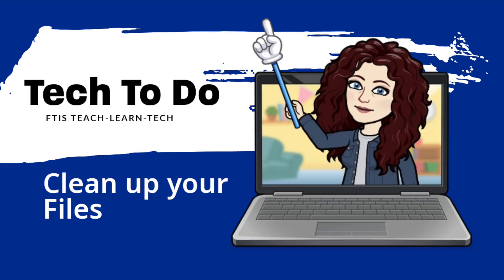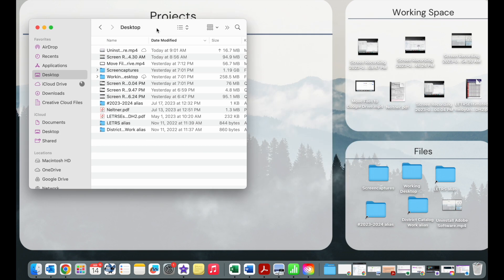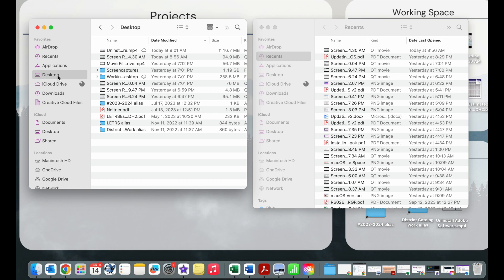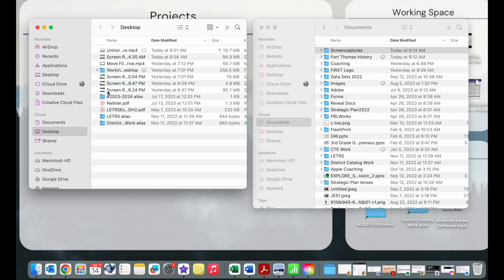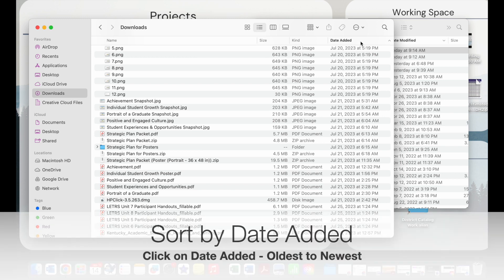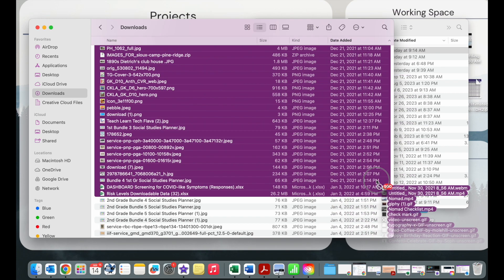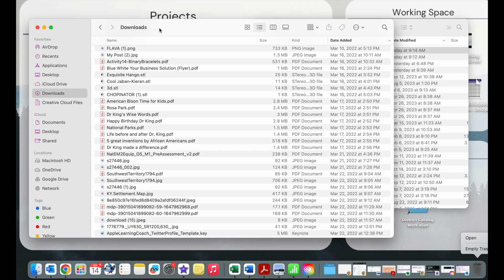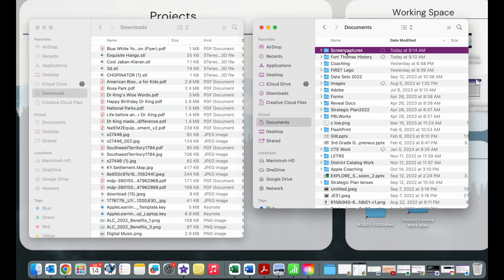Organize and Delete Files from Hard Drive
Free up Space on your Mac's Hard Drive so you can install the latest MacOS